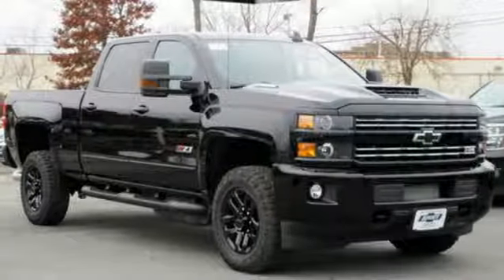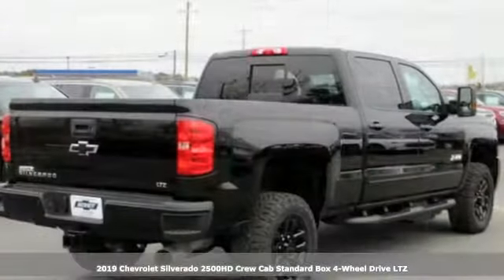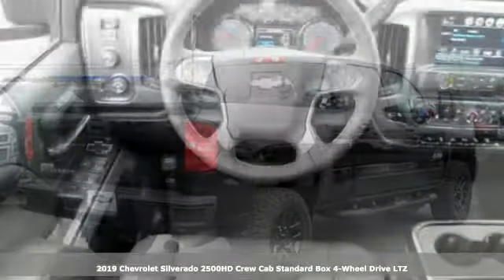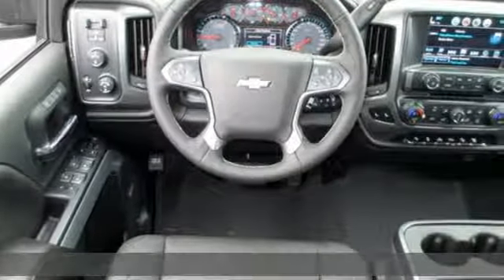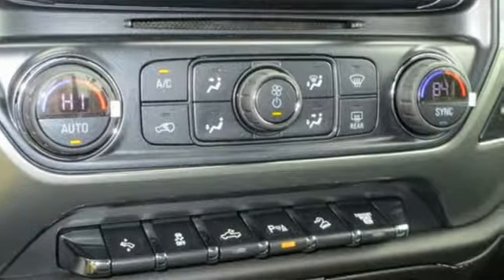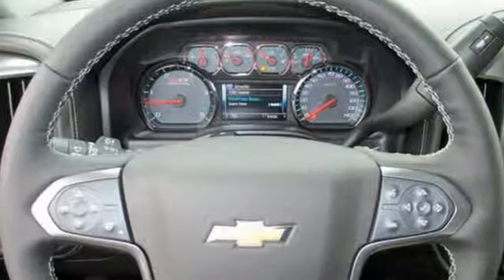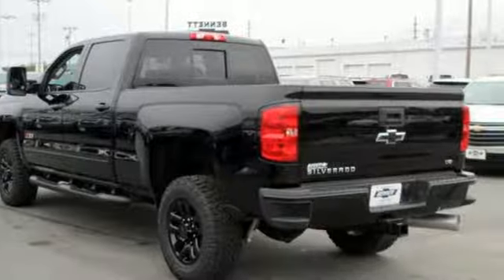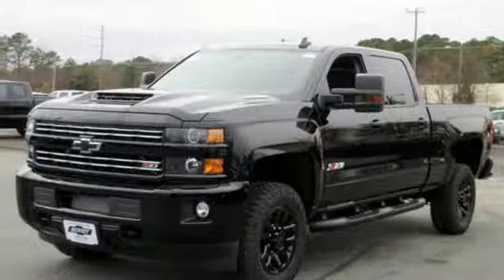2019 Chevrolet Silverado 2500HD Egg Harbor Township,, NJ #299318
Year: 2019
Make: Chevrolet
Model: Silverado 2500HD
Trim: LTZ
Engine: 8 Cyl. 6.6L
Transmission: Automatic
Color: Black
Interior: Jet Black
Stock #: 299318
VIN: 1GC1KTEY1KF165621

Address:
6721 Black Horse Pike